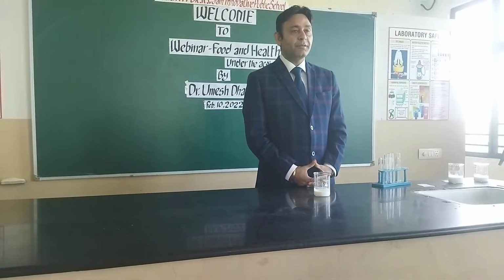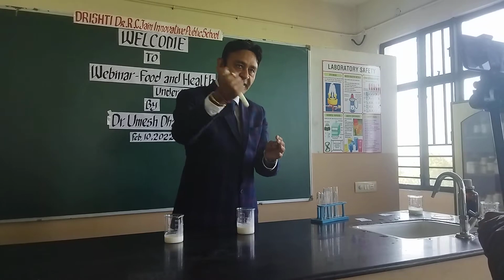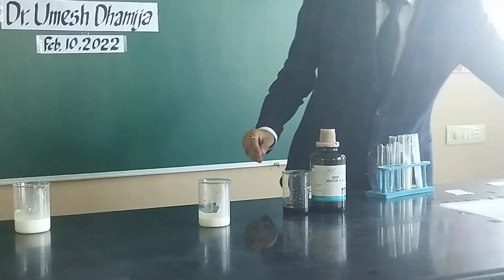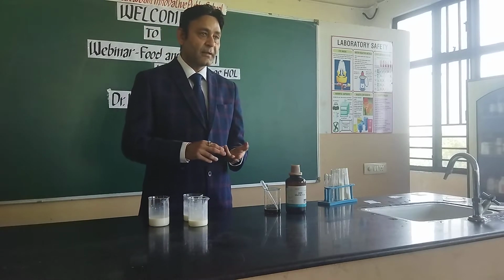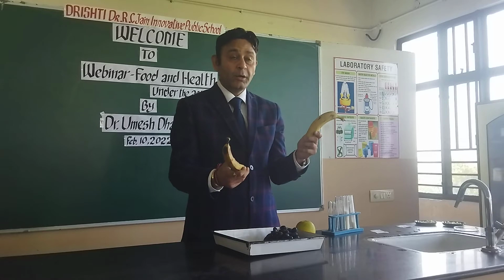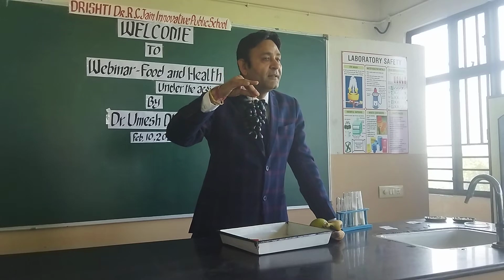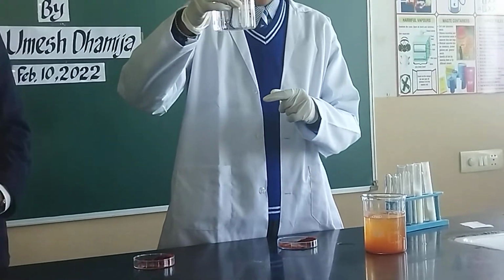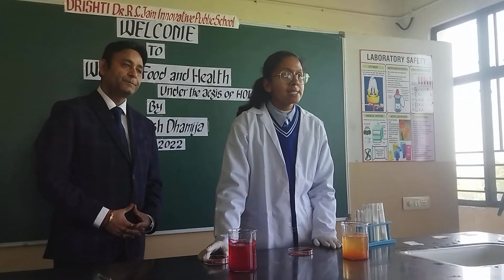food adulteration webinar